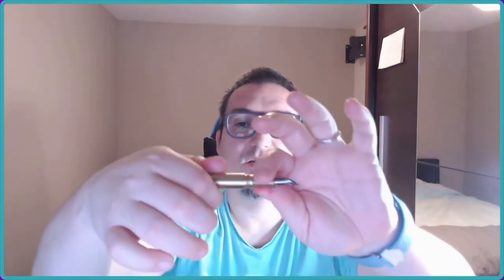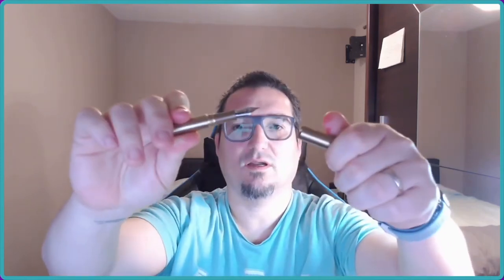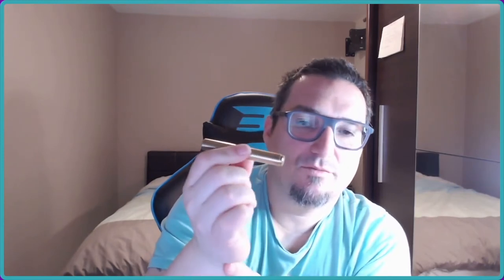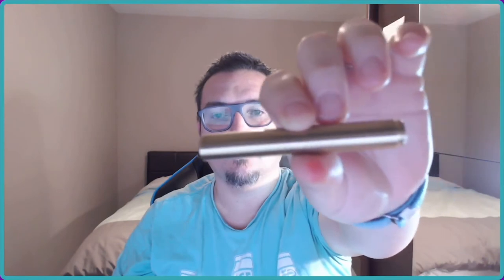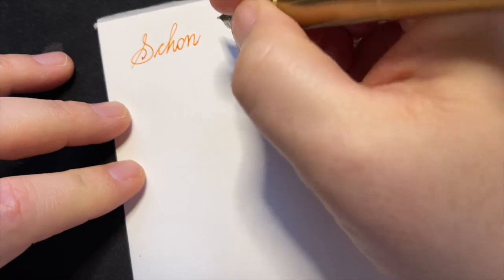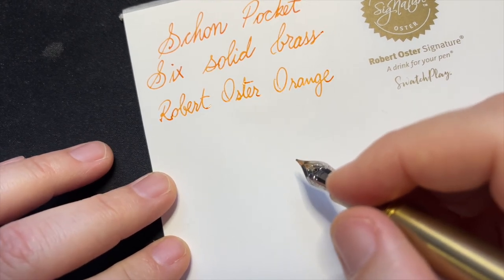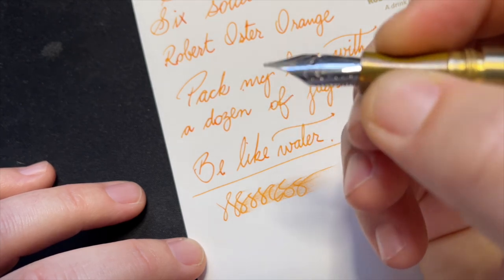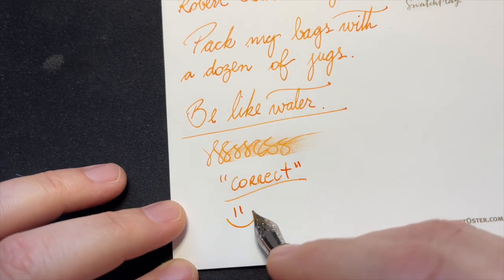Schon DSGN Pocket 6 in Brass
This is my review of the Schon DSGN Pocket 6 pen.